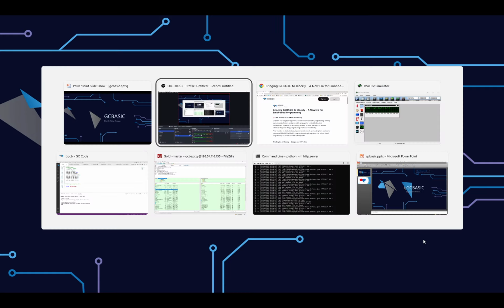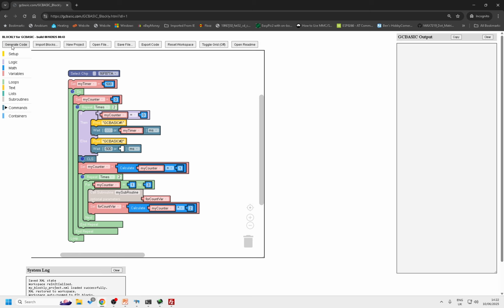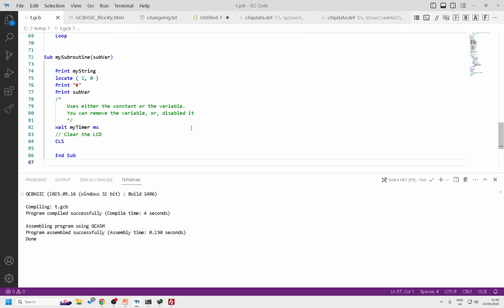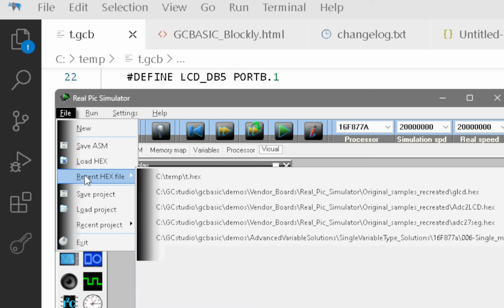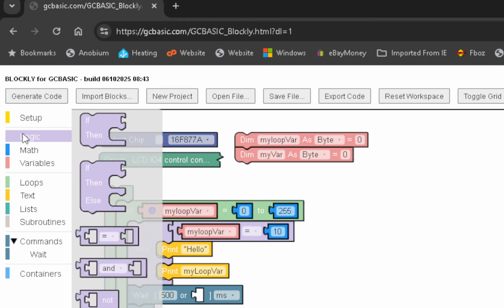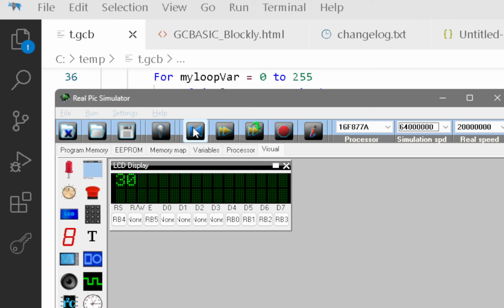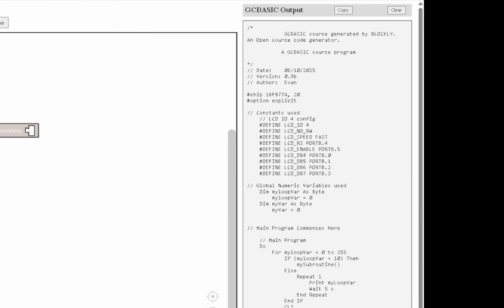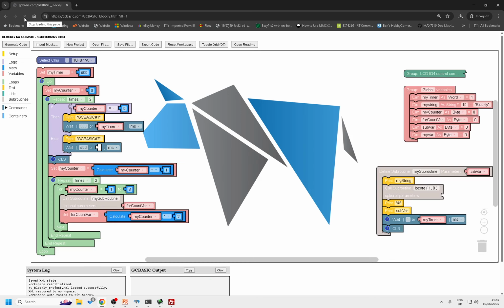Blockly for GCBASIC— Alpha Release - Smarter Coding, Better Workflow!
🚀 Transform the way you code with Blockly for GCBASIC! 🚀

This is the Alpha release video

Say goodbye to complex syntax and hello to a visual programming experience!

Blockly for GCBASIC makes coding more intuitive, allowing you to drag, drop, and configure your logic effortlessly. Whether you're designing microcontroller projects or streamlining embedded systems,  Blockly enhances usability, customisation, and workflow efficiency like never before.

🔹 Intuitive block-based programming
🔹 Seamless integration with GCBASIC
🔹 Efficient debugging & file management
🔹 Smart chip selection with dynamic dropdowns